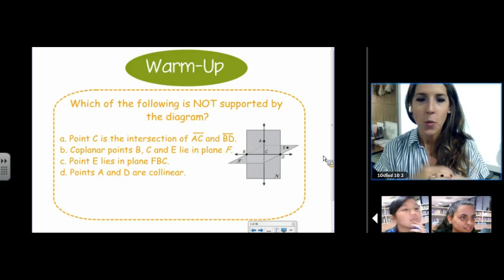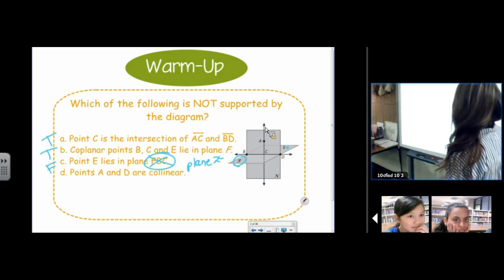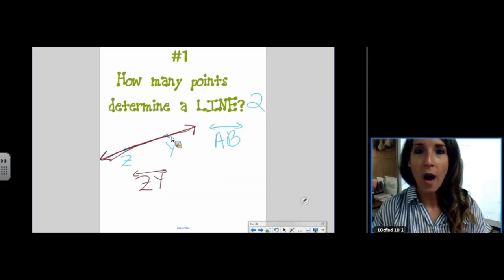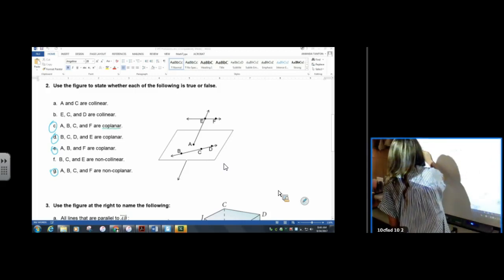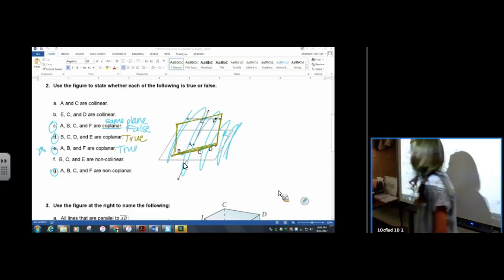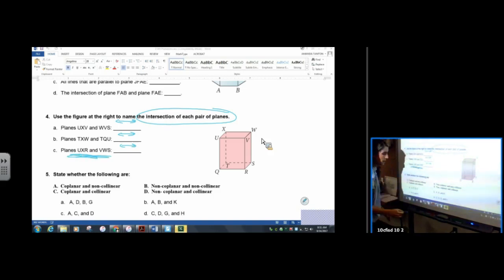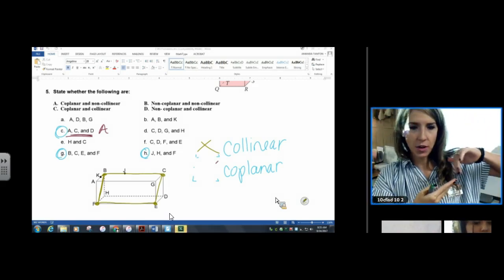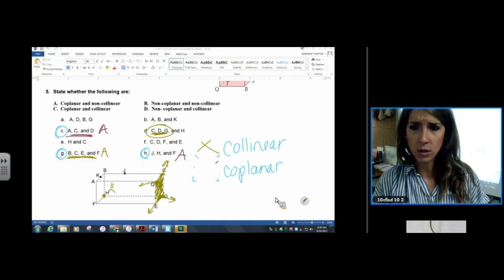Postulates Homework Explained